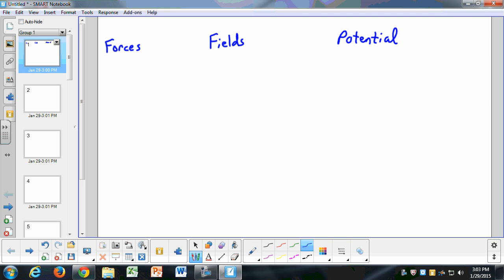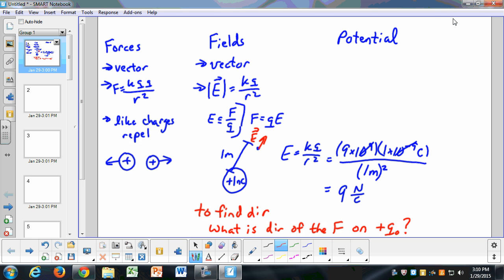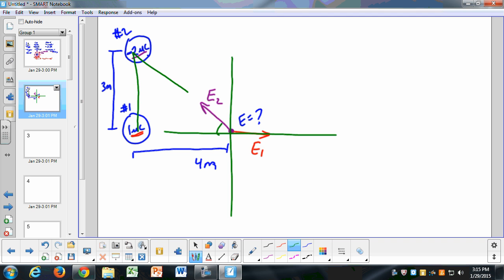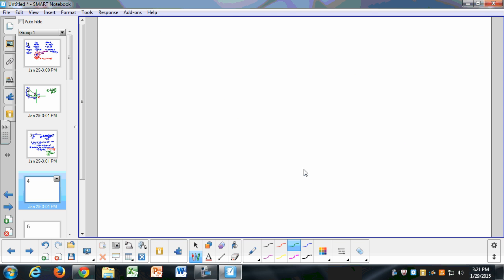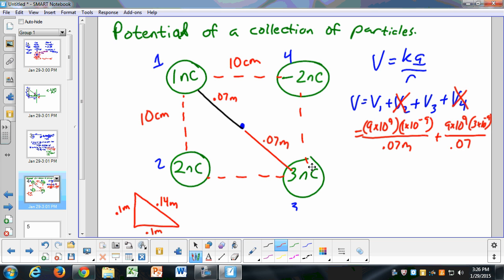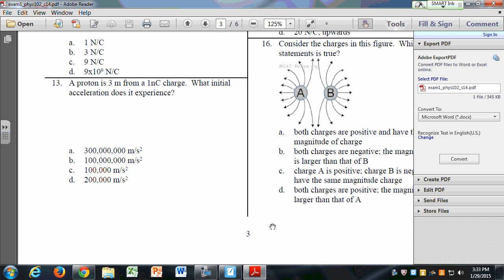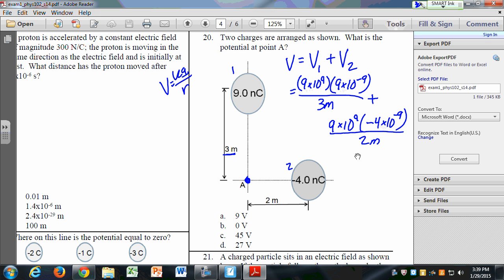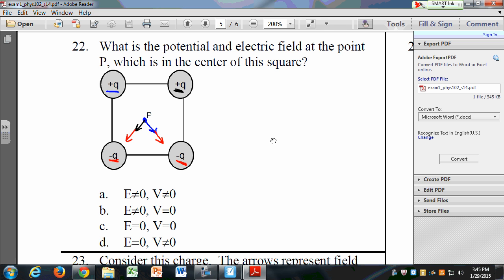phys102 helpsession 29january2014